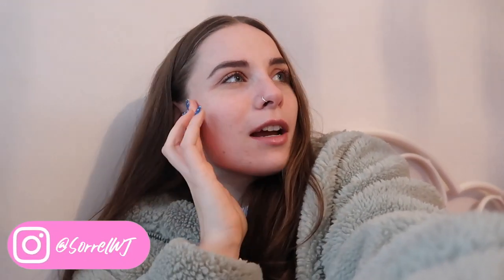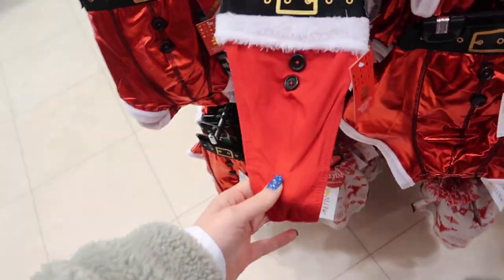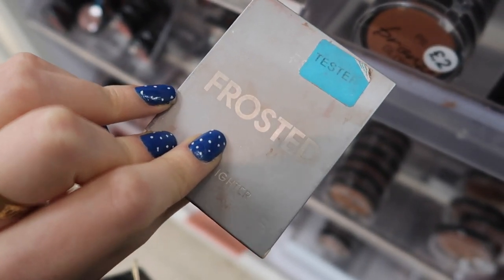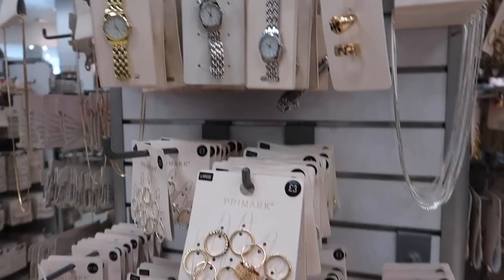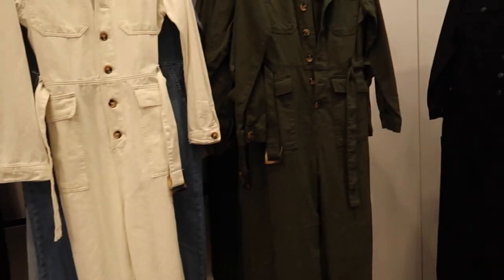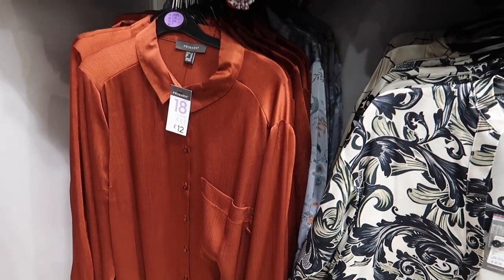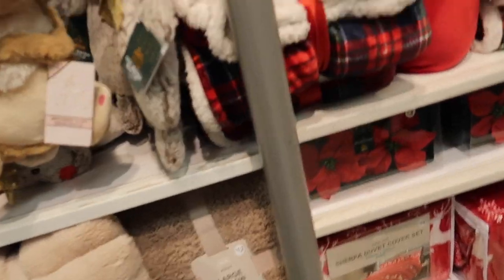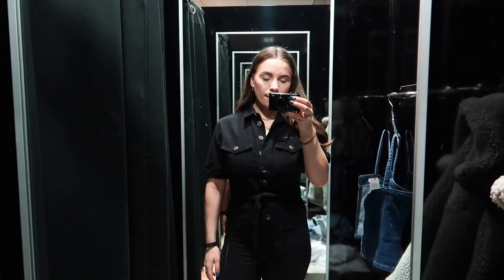NEW IN PRIMARK DECEMBER 2019 | Come to Primark with me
Helloooo guys welcome back! Can't believe it's my last what's new in Primark of the year omg😭I went to a different Primark for this video and it was sooo much better!!

✩21Buttons: SorrelWJ